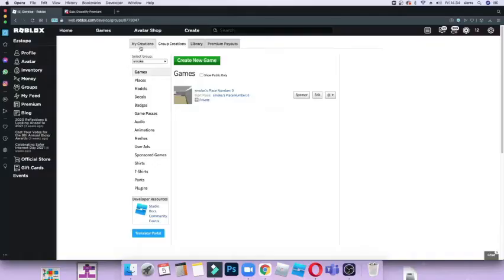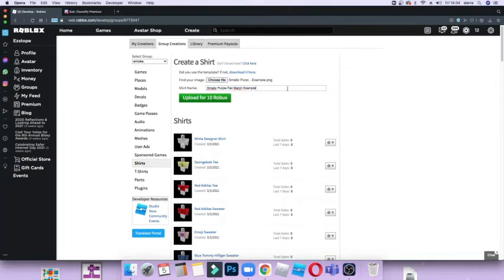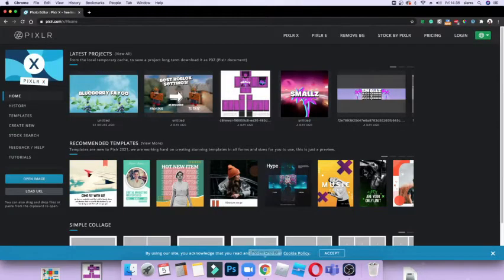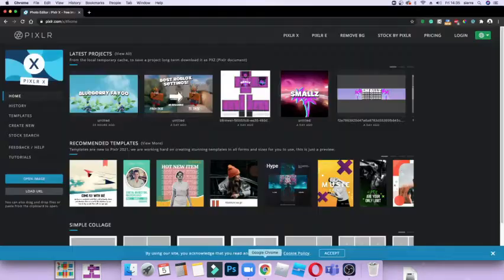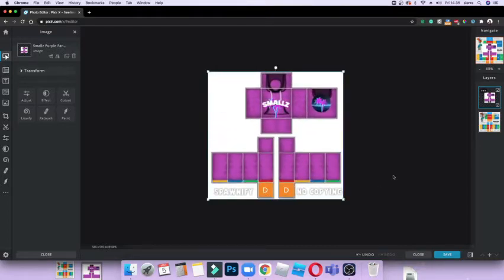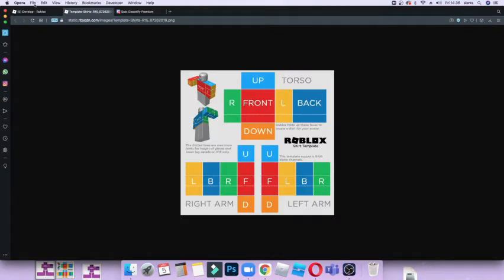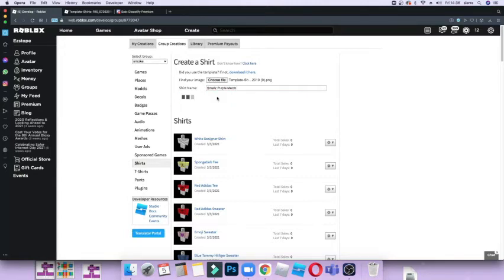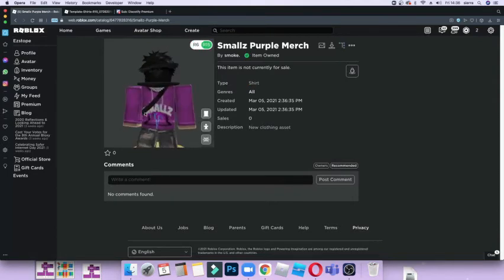How to fix 'Upload Failed Did you use the template?' | EASY FIX 2021